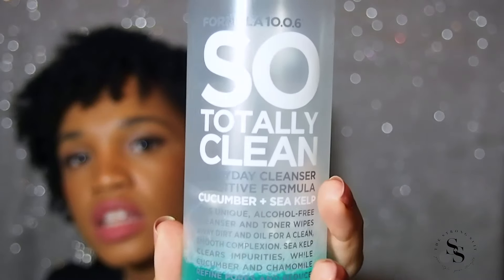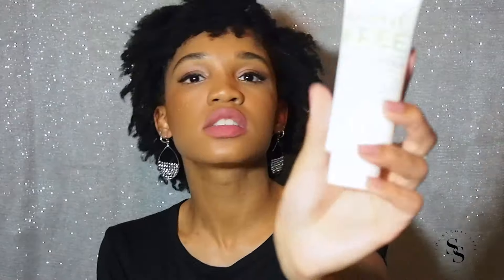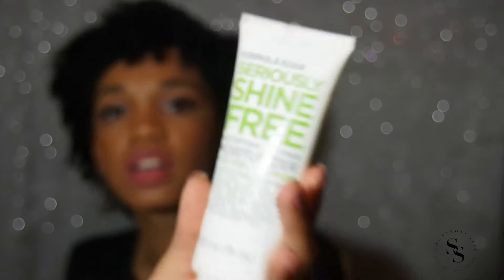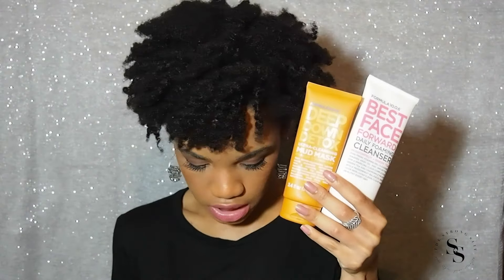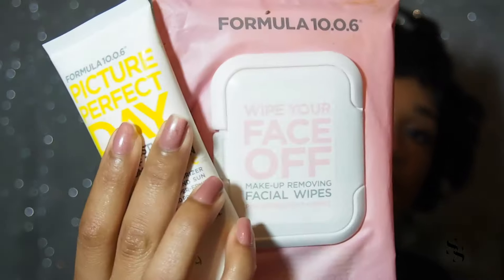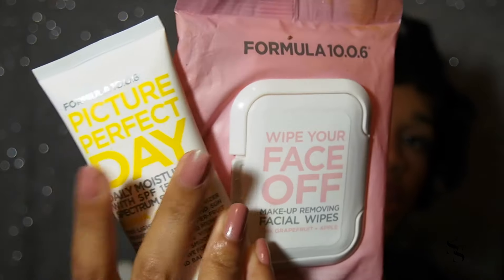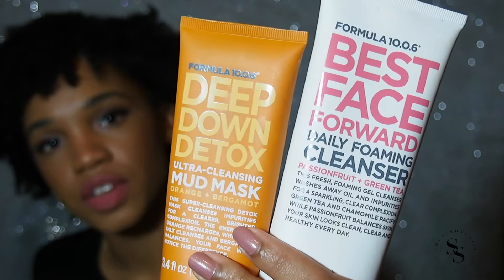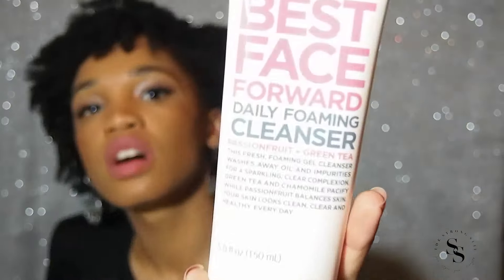Skin Regimen for Oily Skin: Formula 10.0.06 Product Review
I love Formula 10.0.06 and I wanted to share these 6 products with you all! I use all of these products in my daily routine in order to keep my skin radiant and clear!

Best Face Forward Cleanser

Deep Down Detox Mask

Seriously Shine Free Moisturizer

Picture Perfect Day Moisturizer

Face Off Makeup Wipes